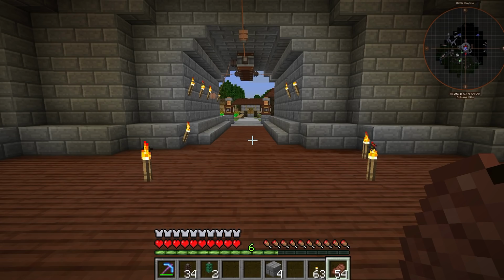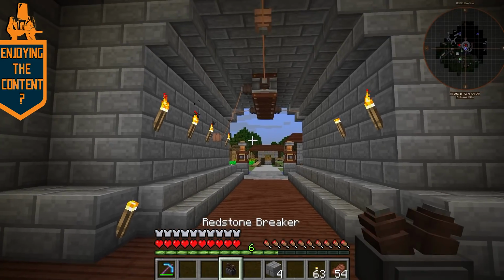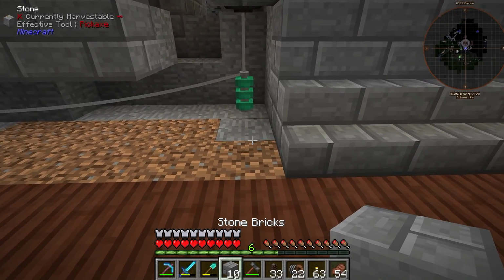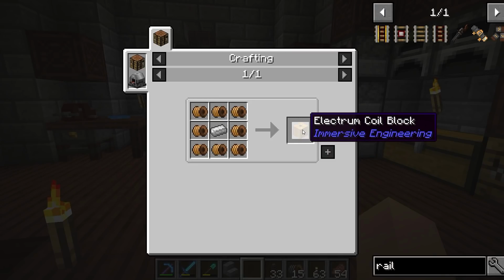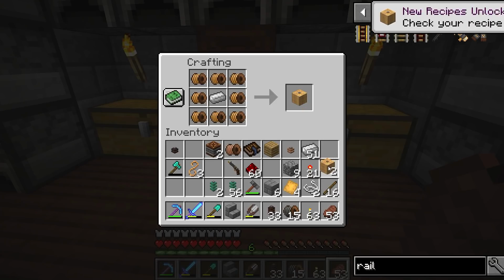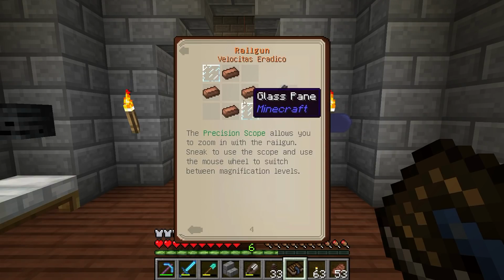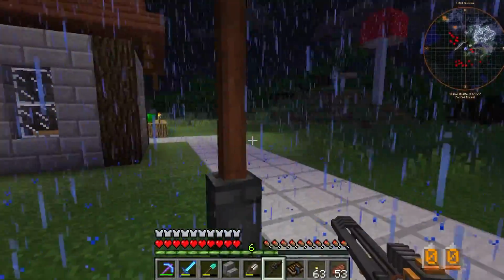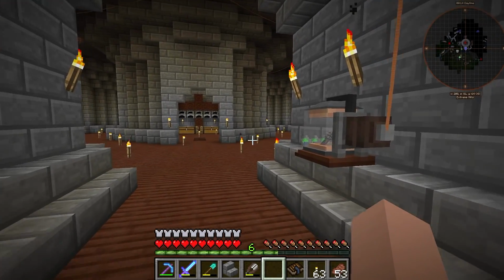Immersive Engineering | Episode 18 | Railgun & HV Base Defense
G'day. Welcome back to surviving with Immersive Engineering. Our front door defense has been lacking. The tesla coils just dont do it, so it's time for some High Voltage x3. This should keep the monsters out!! We also start looking at the railgun and upgrades. Come check this action packed episode! out!

Please Share This Series On Your Favorite Social Media!

Mods Used In This Series 1.12.2
Immersive Engineering
Journey Map
VeinMiner
JEI
CodeChicken Lib
Waila Harvestability
HWYLA

Outro Music